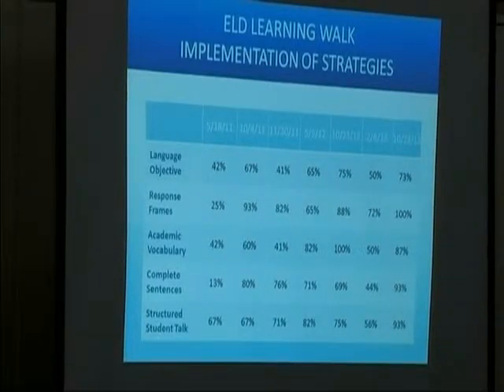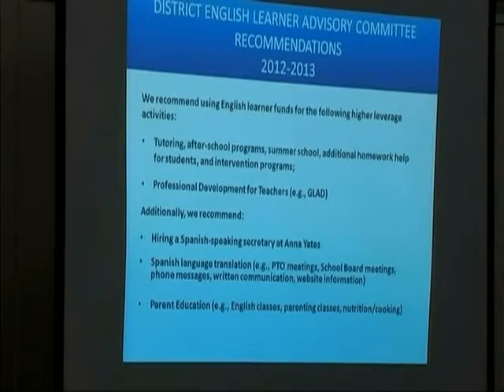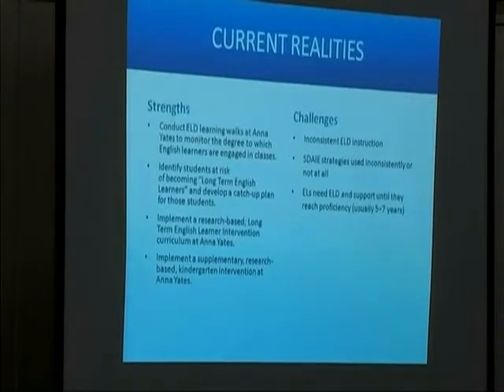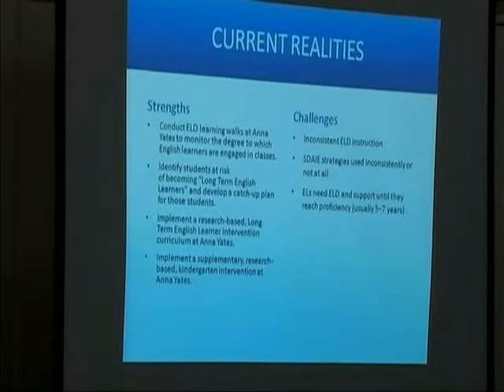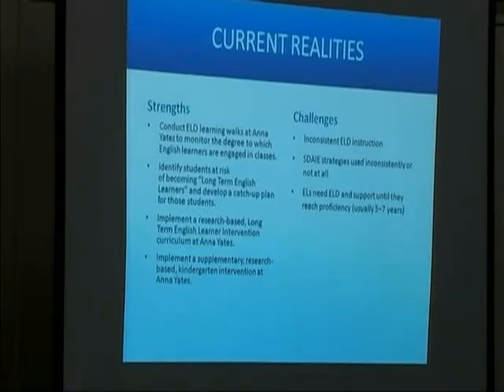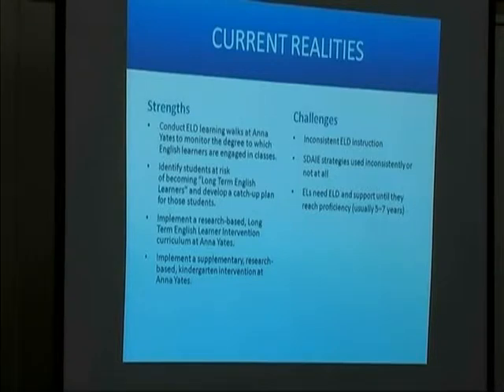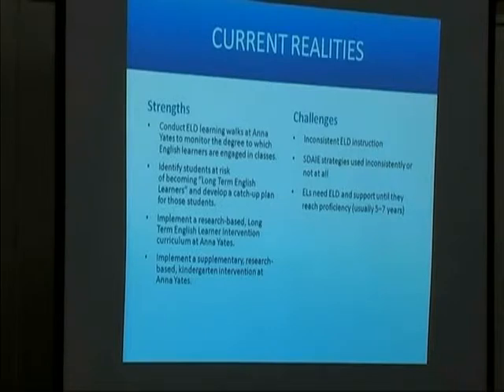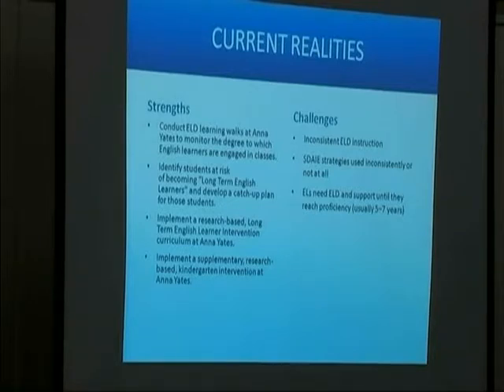EUSD - English Language Development Program - Nov 13, 2013 - Emery School Board